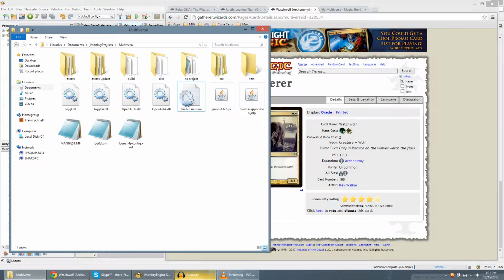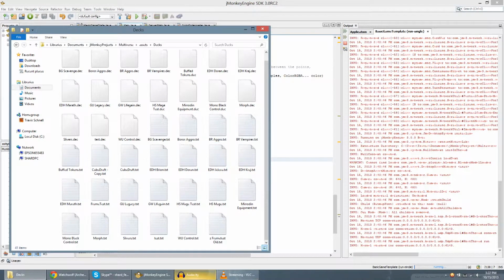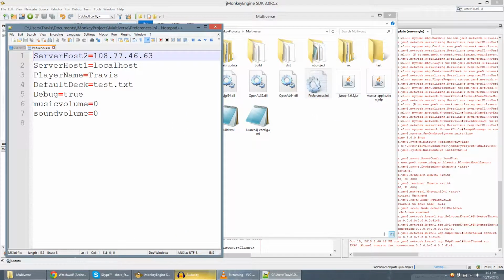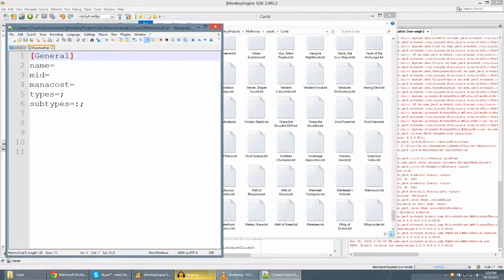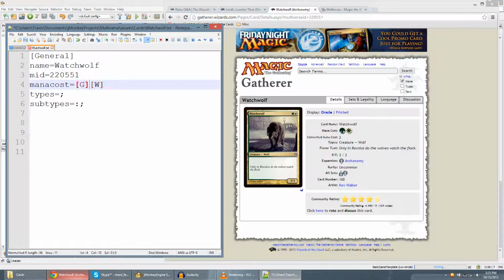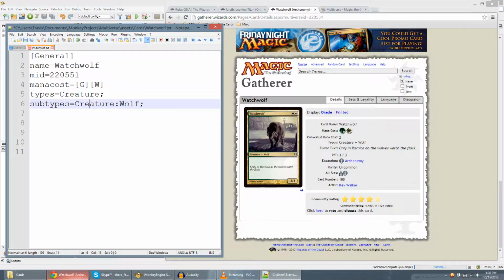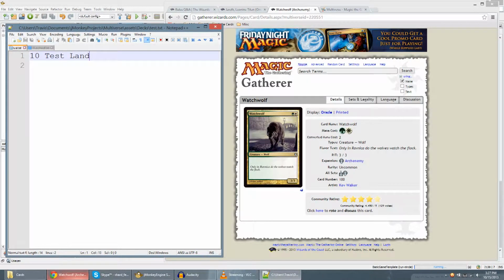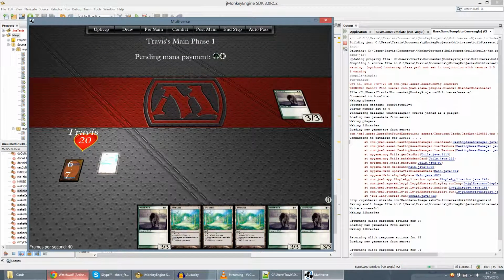Multiverse Tutorial 1: Getting Started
Welcome to the Multiverse! Here we learn how the basics of card creation with our first creation: Watchwolf.